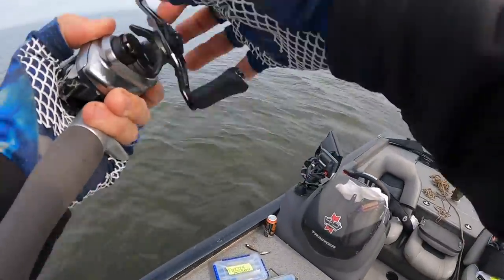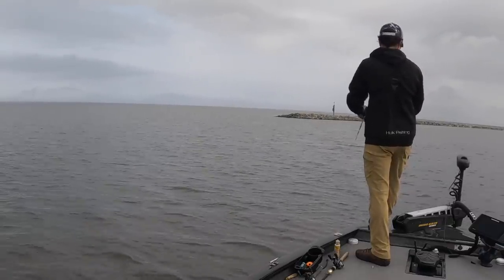Testing The New Daiwa Zillion For Speckled Trout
Join LAFB Elite to learn my process to find and catch fish from scratch.

I had this fishing trip perfectly planned out. I knew where I could catch some fish and shoot video for the new Daiwa Zillion SV G casting reel.

After all, it was a weekday and early in the morning, who else could possibly be out on the water?

Well, I never saw another boat but, when I finally did, there was one sitting exactly where I wanted to be! 😞

No, I wasn't mad, because that's just part of the game, and one of many reasons why I love inshore fishing. ❤️

It was still a great day of fishing and I am thankful to have the ability to go.

Anyway, I test out the new Daiwa Zillion SV G for speckled trout and I'd have to say it did one hell of a job.

Watch the video all the way through to see for yourself :)